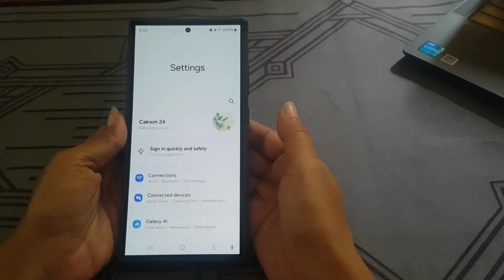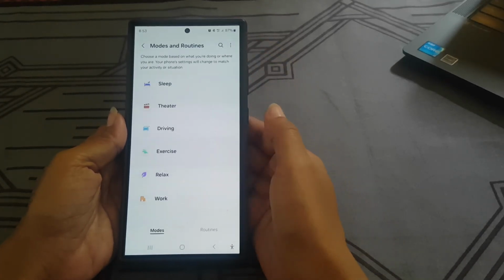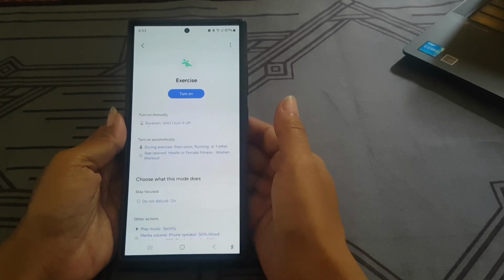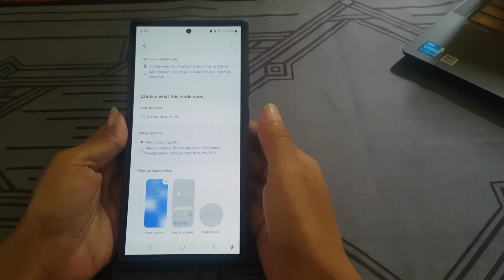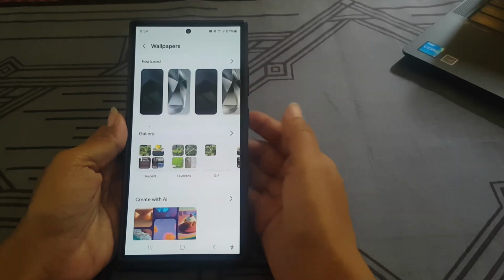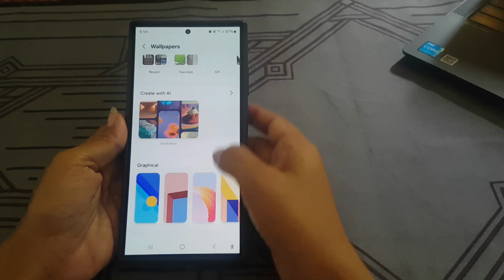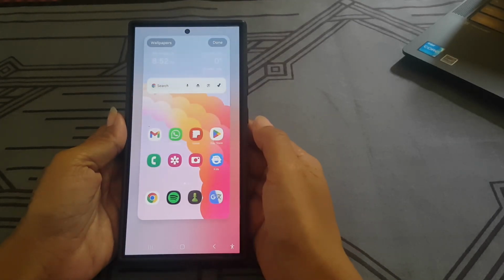How to automatically change your Samsung Galaxy S24 Ultra Home screen wallpaper when exercising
In this video, you will find the steps on how to automatically change your on Samsung Galaxy S24/S24+/S24 Ultra Home screen wallpaper when exercising.

To automatically change your Samsung Galaxy S24 Ultra Home screen wallpaper when exercising, you have to set the Home screen wallpaper in the exercise mode setting to the desired wallpaper by using the following steps:
- While you're in the Modes section, tap "Exercise".
- Under Change appearance section, tap the Home screen thumbnail.
- Select the desired Home screen wallpaper.

With this setting, when exercise mode is active, your phone will automatically set the selected wallpaper as your Home screen wallpaper.